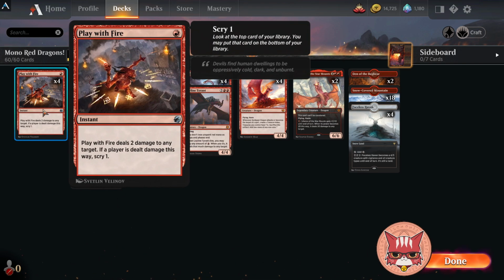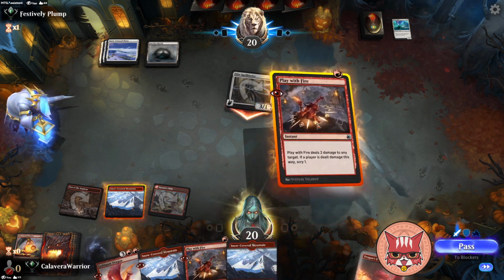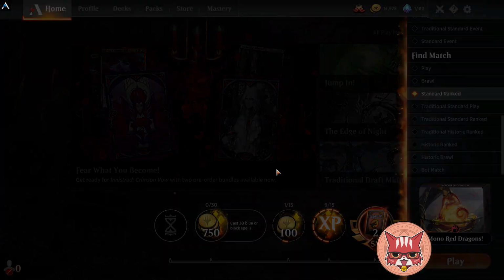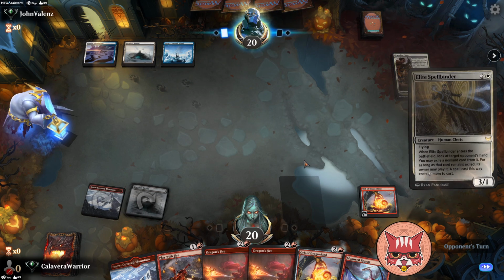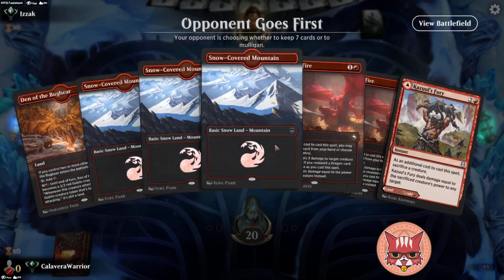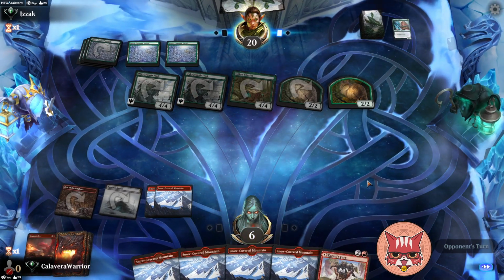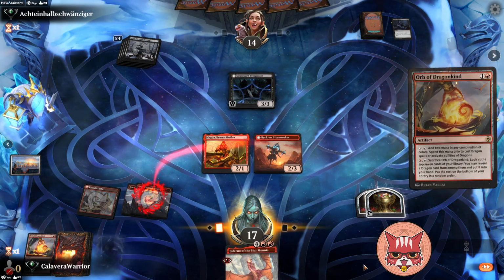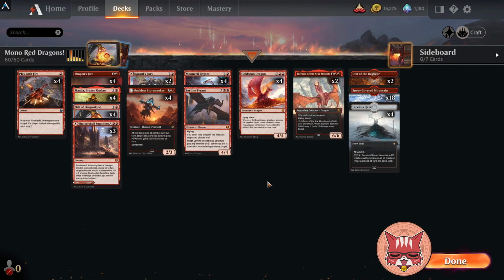Standard dragon tribal is insane! || MTG Arena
Ranked Midnight Hunt BO1 Standard || Hope you enjoy!

Deck
4 Play with Fire (MID) 154
4 Dragon's Fire (AFR) 139
4 Magda, Brazen Outlaw (KHM) 142
4 Orb of Dragonkind (AFR) 157
3 Shatterskull Smashing (ZNR) 161
2 Kazuul's Fury (ZNR) 146
4 Reckless Stormseeker (MID) 157
4 Moonveil Regent (MID) 149
1 Leyline Tyrant (ZNR) 147
4 Goldspan Dragon (KHM) 139
2 Inferno of the Star Mounts (AFR) 151
2 Den of the Bugbear (AFR) 254
18 Snow-Covered Mountain (KHM) 283
4 Faceless Haven (KHM) 255